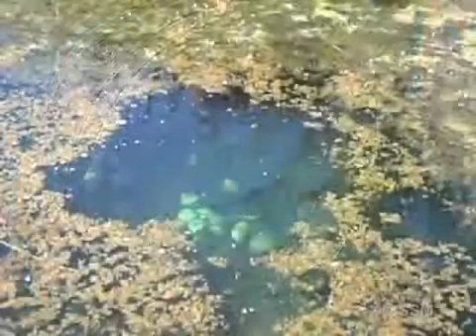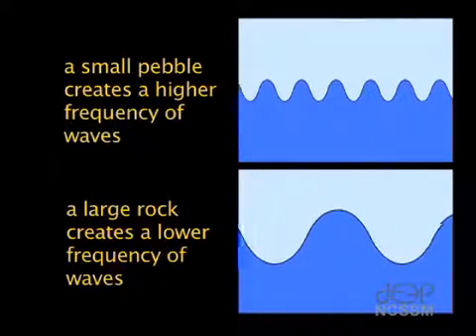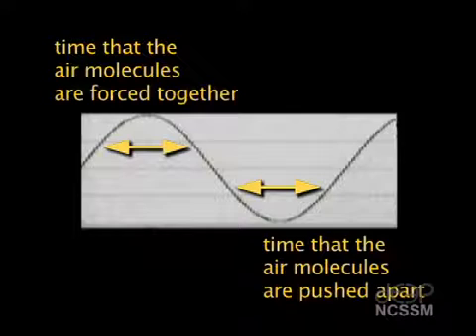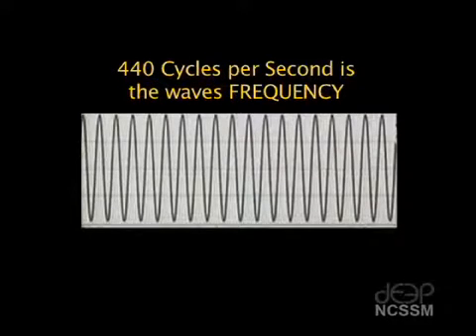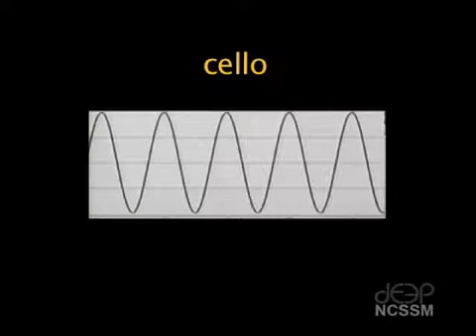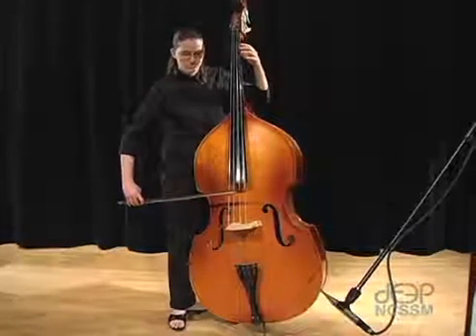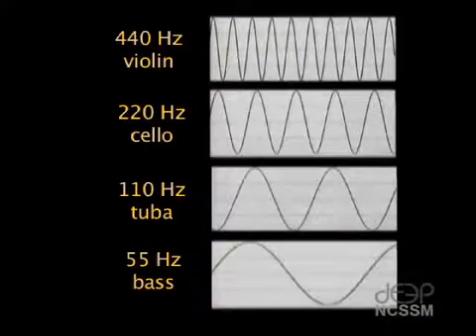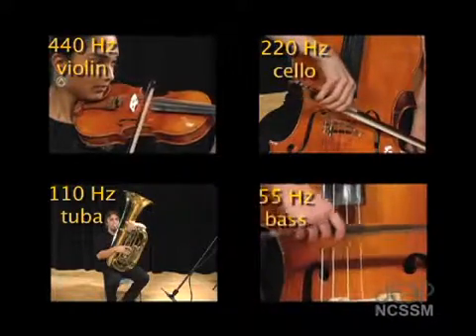Cartoon 31 YouTube